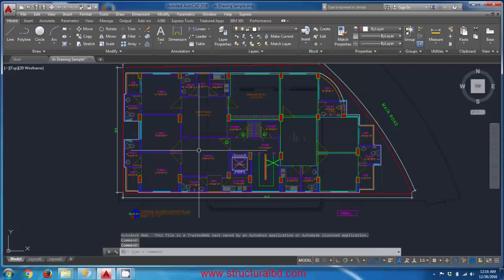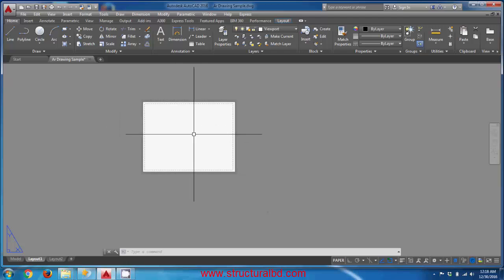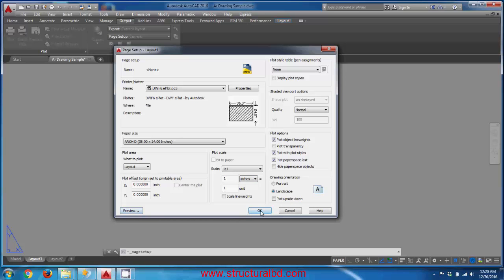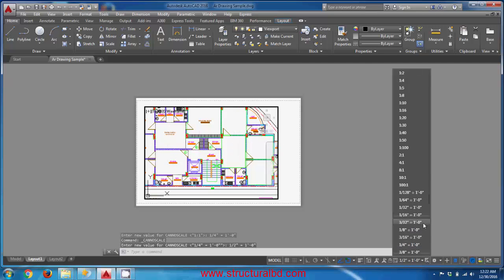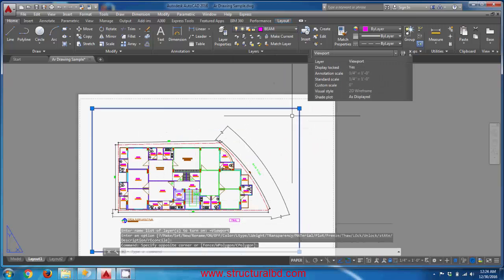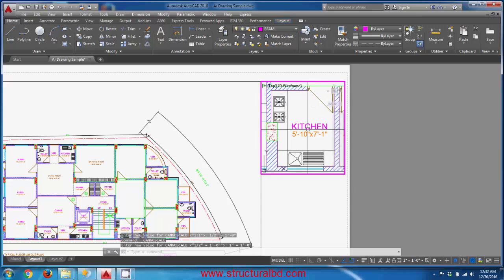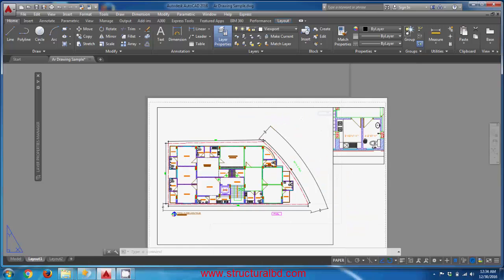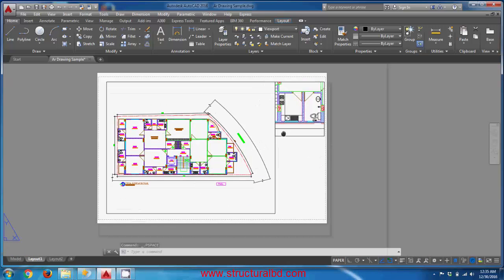Navigate Model to Paper Space Creating Viewport & Scaling Drawing in Auto CAD2016 V-16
From this video you can learn how to navigate from model space to layout space, How to fit drawing as per scale in the paper space. Selecting scale for the drawing in paper space. Creating page size in the paper space. Creating viewport in the paper space. How to turn off specific layer in a view port.

Time-00:07 Navigate from Model space to Paper space
Time-03:44 Creating viewport
Time-07:18 Turn off specific layer in viewport